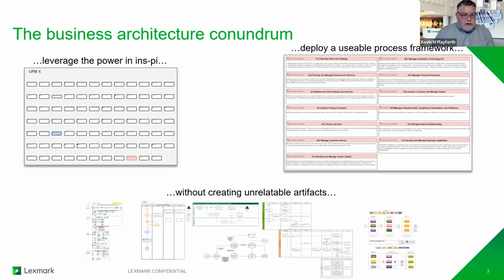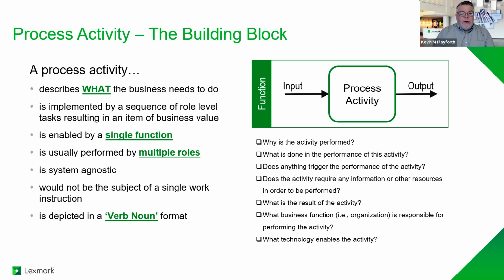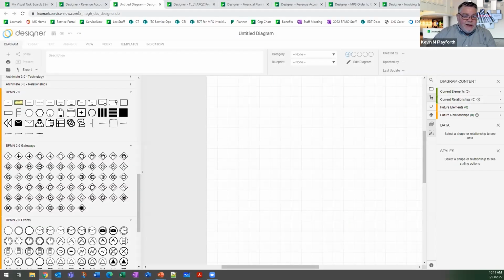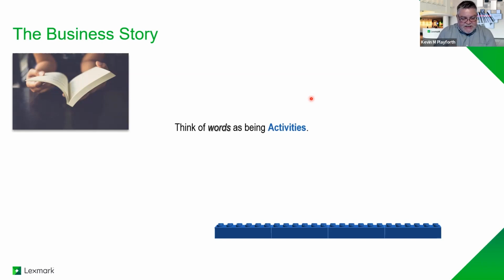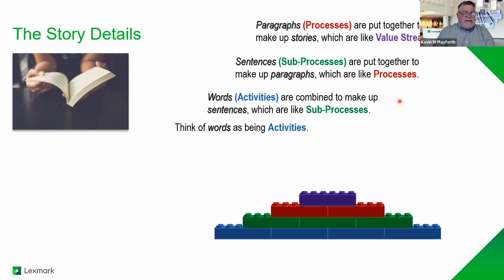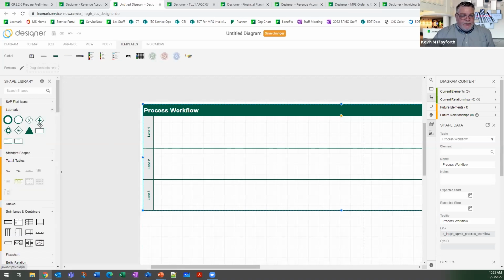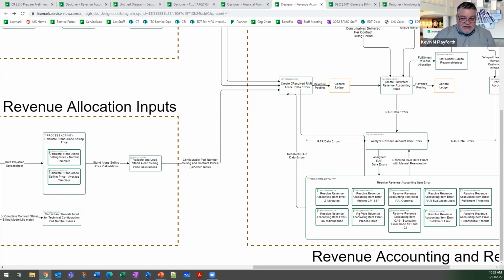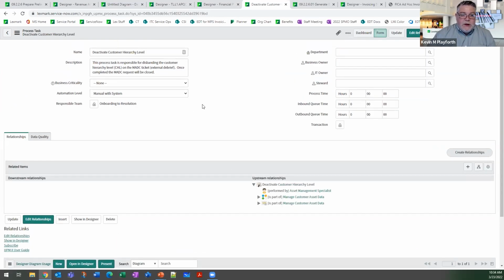Webinar Series | Process Architecture | Lexmark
Ready to discover how to build and maintain a well-structured, enterprise-wide process architecture—without drowning in complexity or compromising standards?

In the final session of the Lexmark webinar series, Kevin Playforth, Lead of the Enterprise Digital Twin Practice at Lexmark, reveals how they leverage ins-pi Designer and UPM-X to bring clarity, consistency, and control to their process ecosystem.

What You’ll Learn:

Taming Complexity with a Digital Twin: See how Lexmark’s “Enterprise Digital Twin” (EDT) approach turns scattered, hard-to-manage process documentation into a single, living repository that supports ongoing transformation.

A Scalable Process Framework: Understand how Lexmark uses a standardized process model—from high-level value streams down to keystroke-level work instructions—to create a stable, adaptable architecture that evolves with the business.

Bridging the Business-IT Gap: Discover how a robust process architecture empowers both business users and IT teams to align on common goals, facilitate change, and accelerate innovation.

If you’re striving to create a unified blueprint for continuous improvement—one that translates complex operations into a flexible, user-friendly structure—this session provides the strategic insights and practical methods you need.